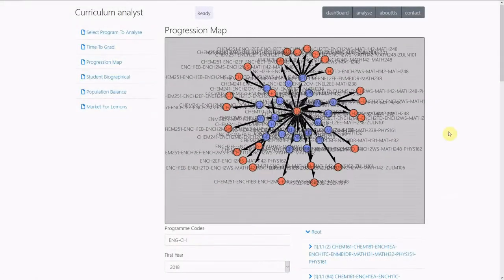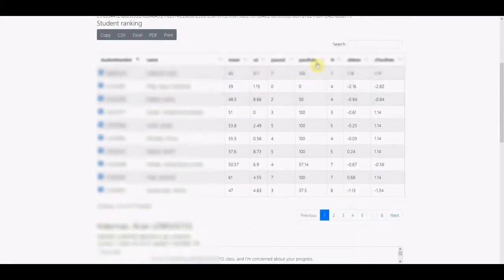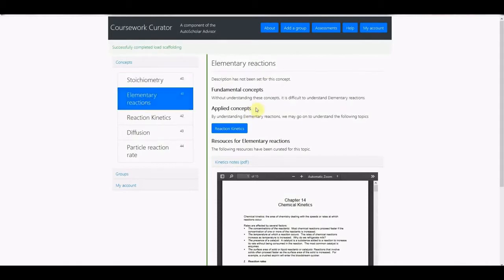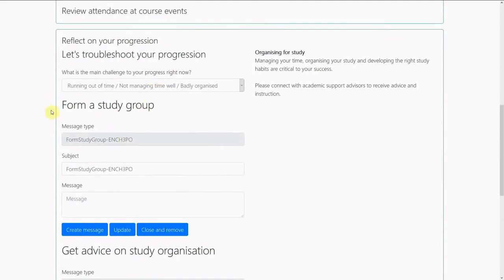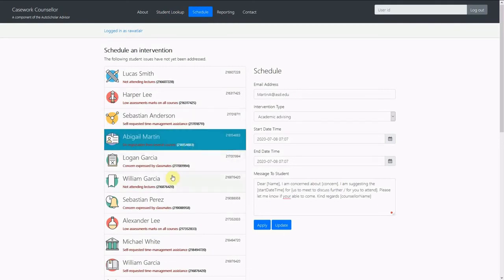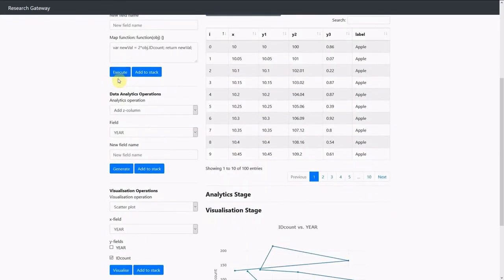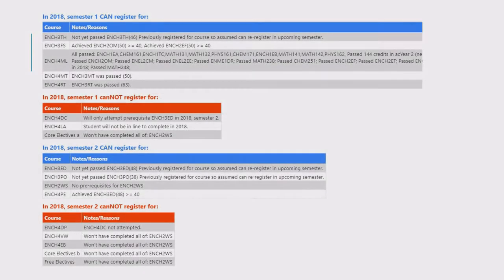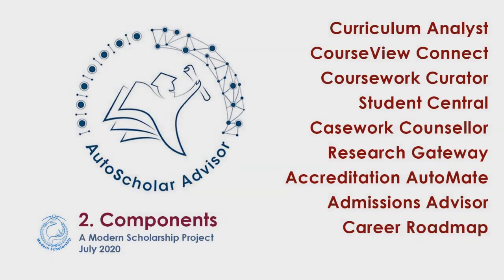02 AutoScholar Functionality Overview video